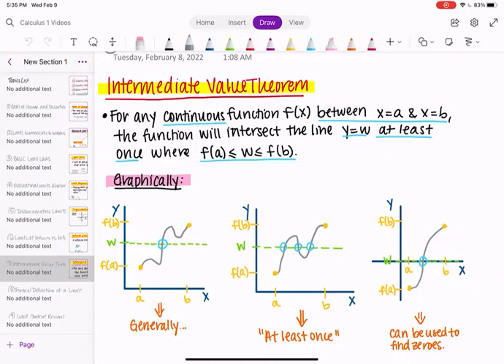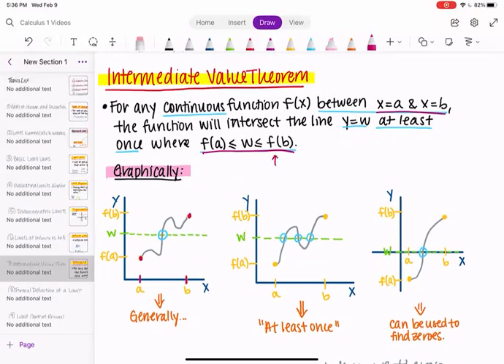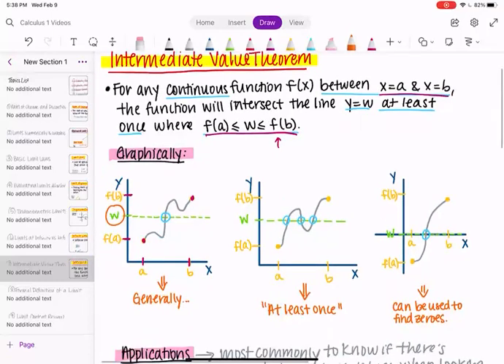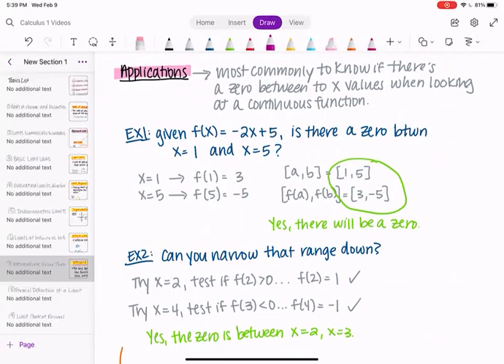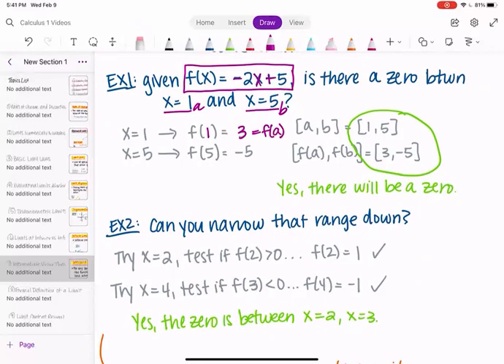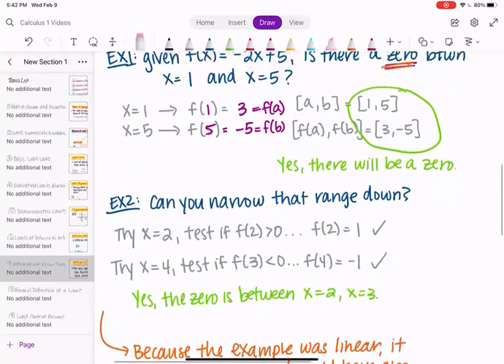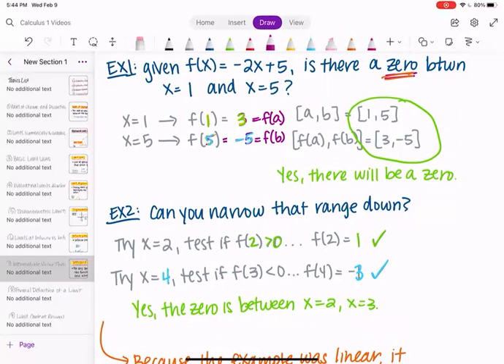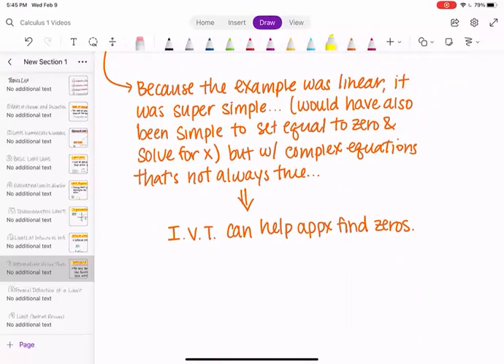[7/35] INTERMEDIATE VALUE THEOREM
In this video, I cover the definition, application, and implications of the intermediate value theorem. I ended the video with some specific implications that it makes that I think many will find interesting. Try to find an application to your field of study!